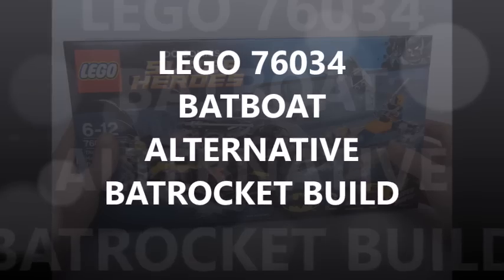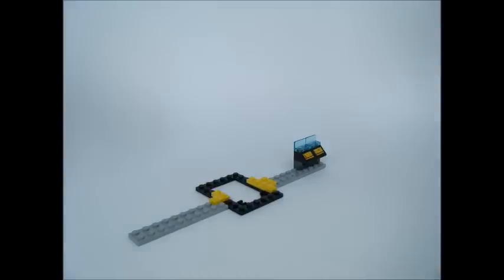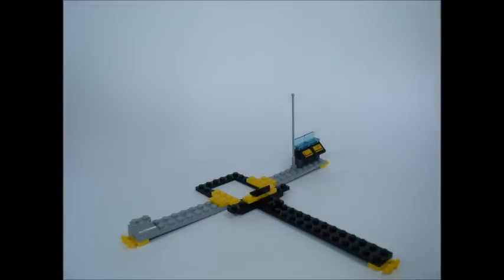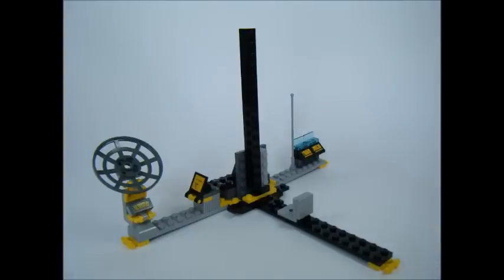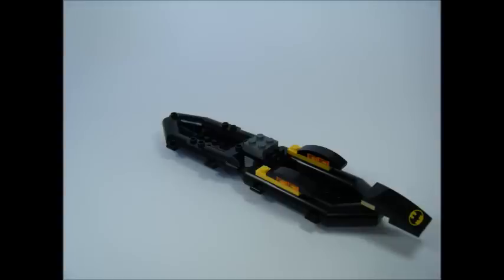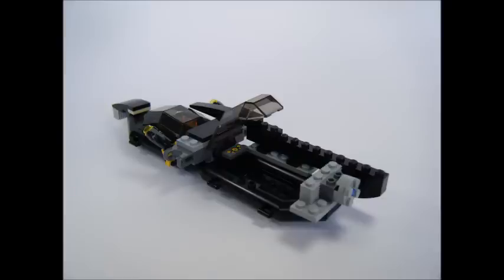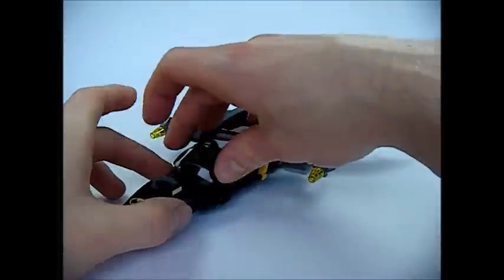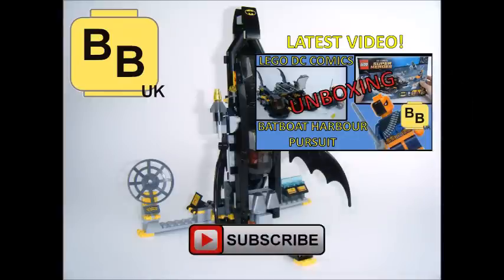LEGO DC SUPERHEROES 76034 SET ALTERNATIVE BUILD BATROCKET TUTORIAL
A BUILD TUTORIAL ON HOW TO MAKE THE BATROCKET & LAUNCH PAD USING THE BATBOAT PARTS FROM SET 76034!!